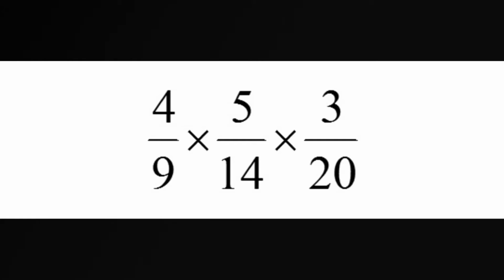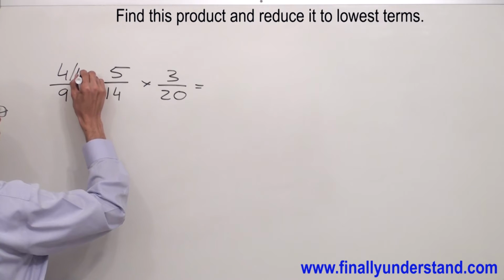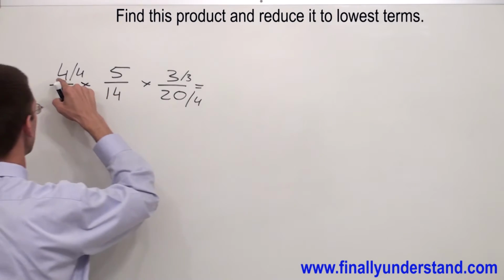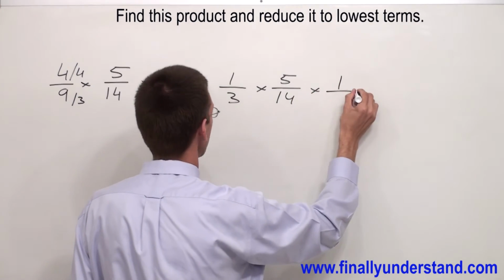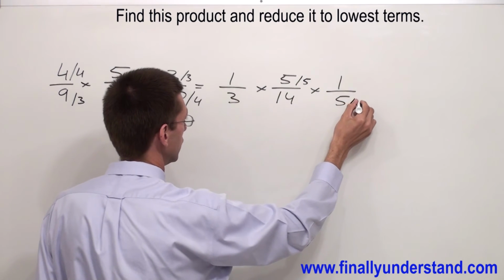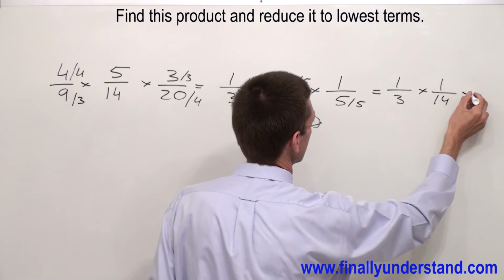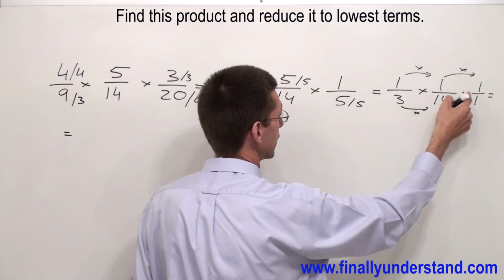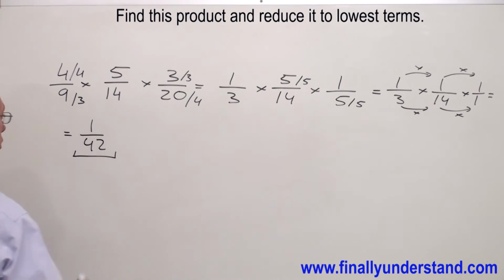How to Multiply Fractions Like a Pro | Math Made Simple 11